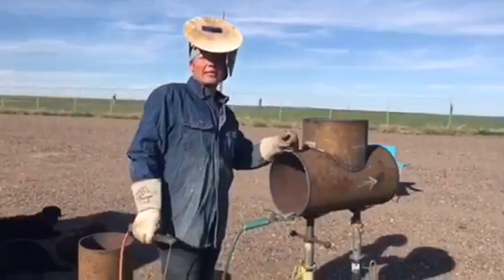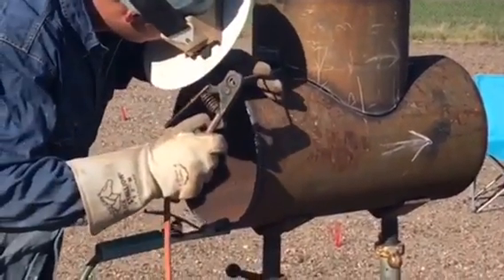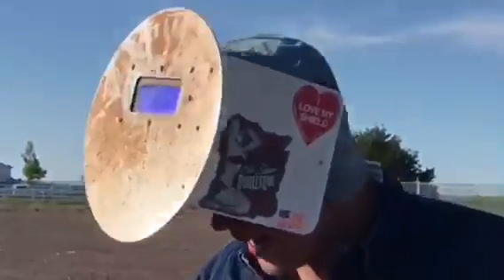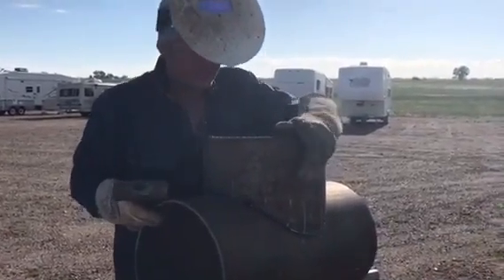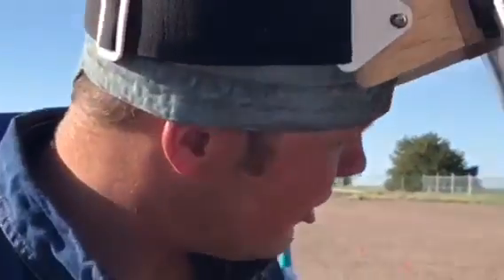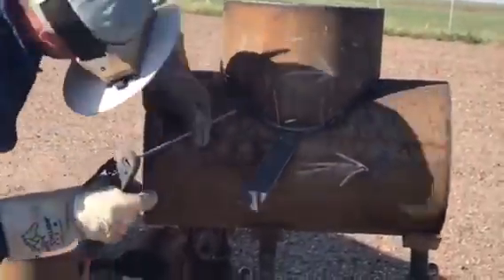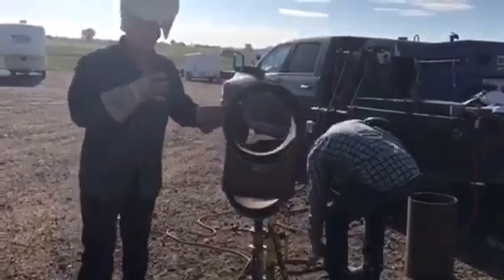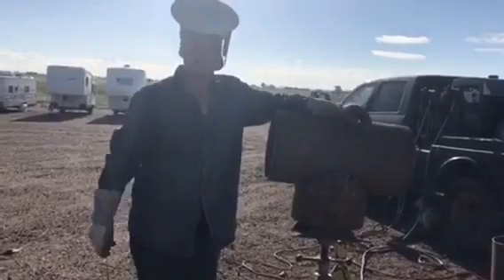12"x12" branch test